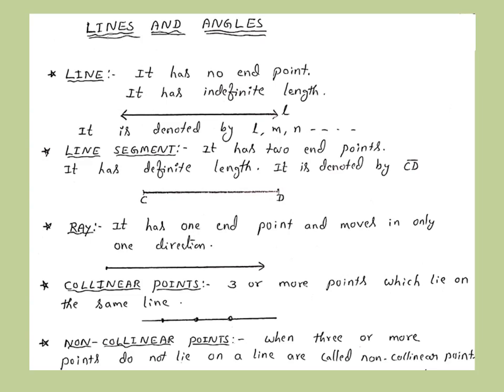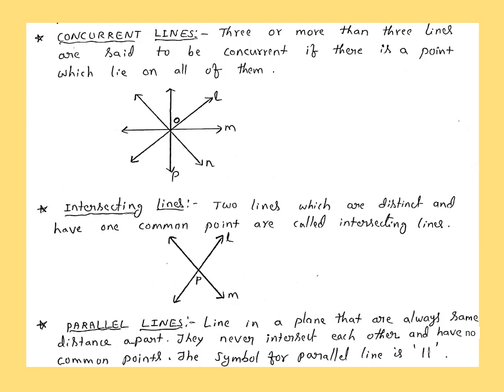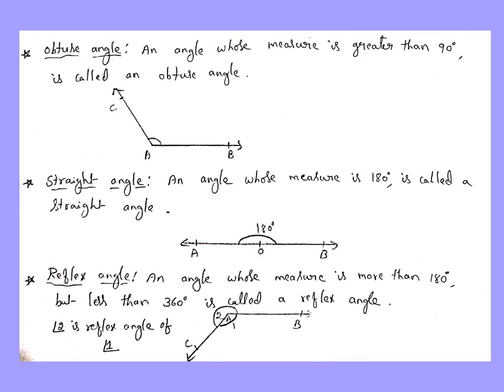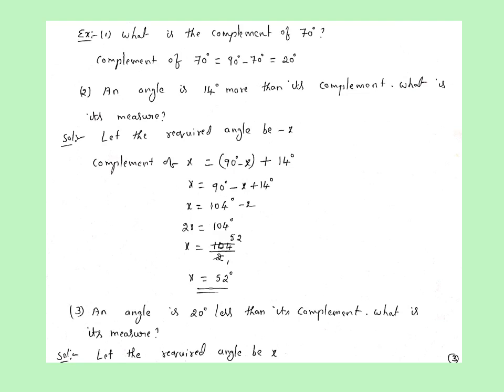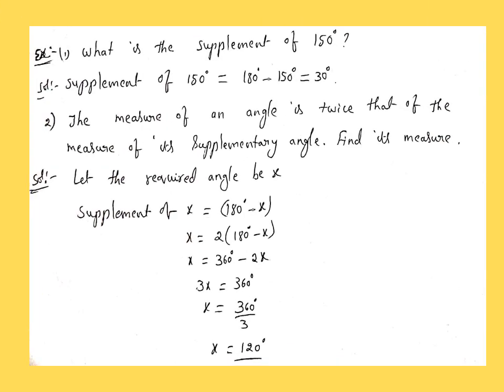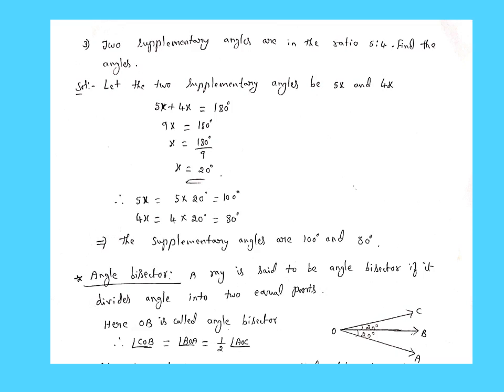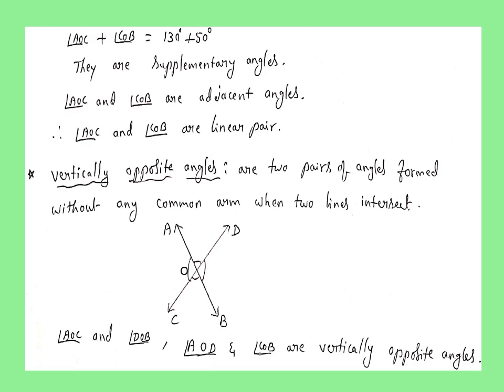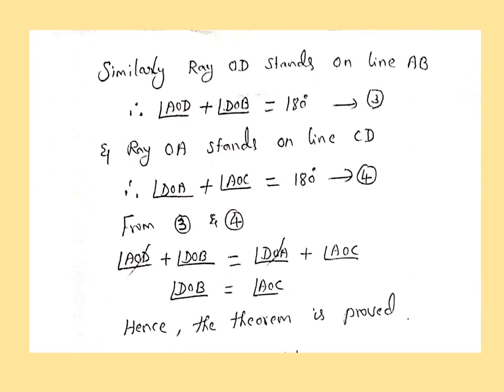Class IX - Mathematics - Lines & Angles, Part 01